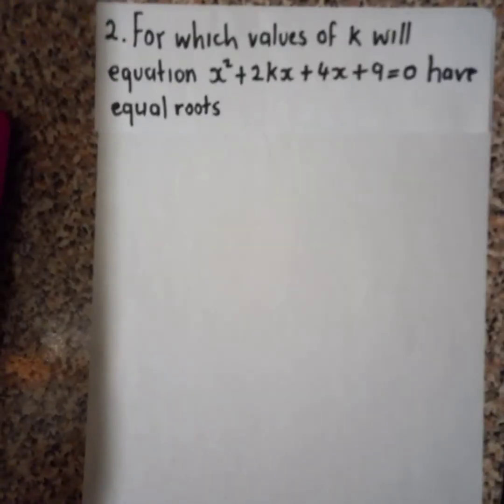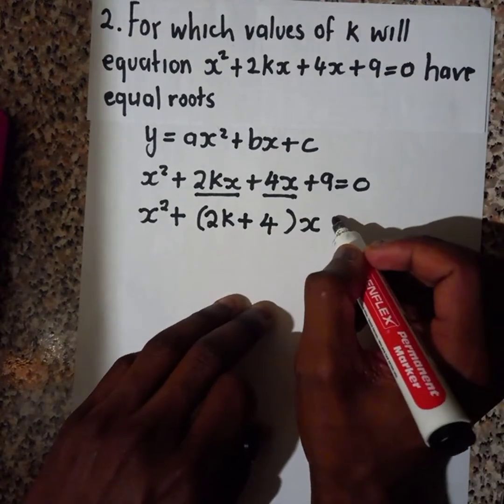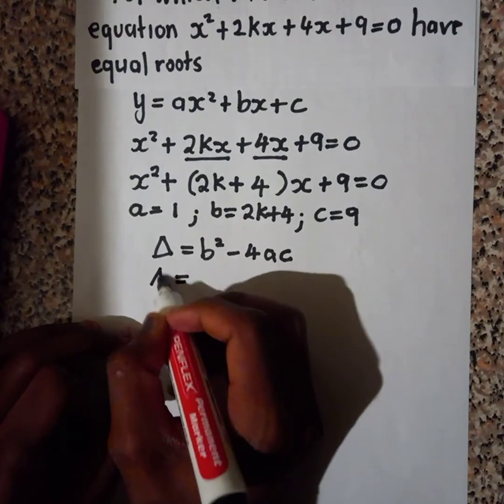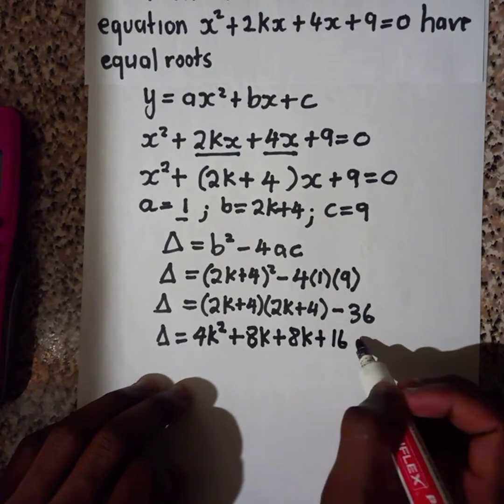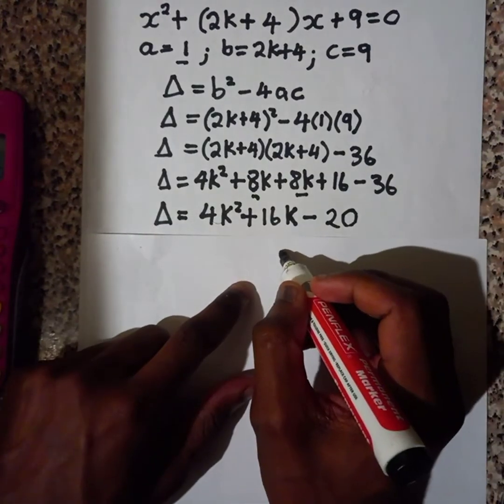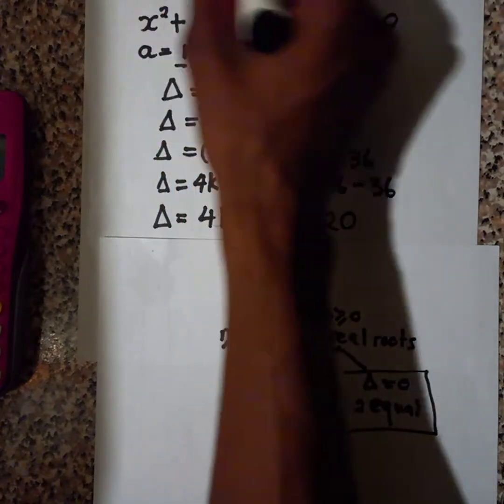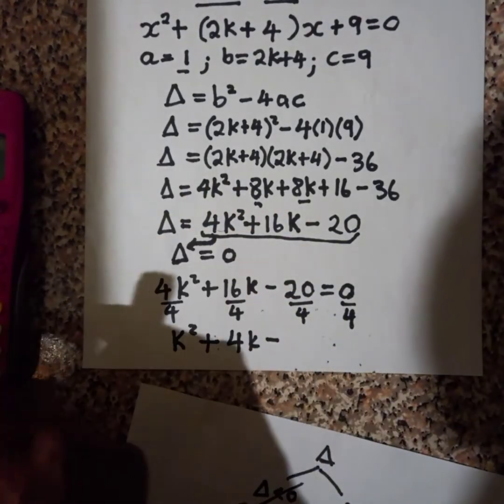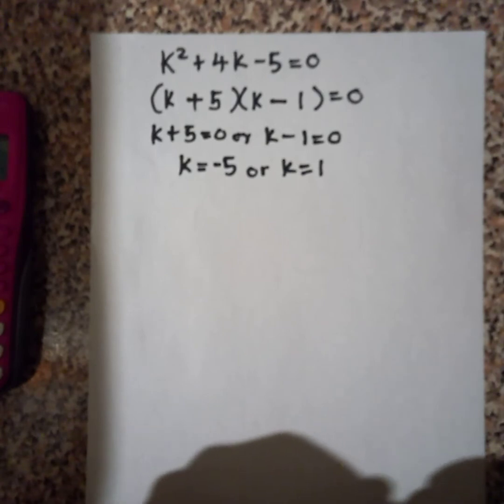Grade 11 Mathematics Nature Of Roots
Determine values of k when equation have real roots